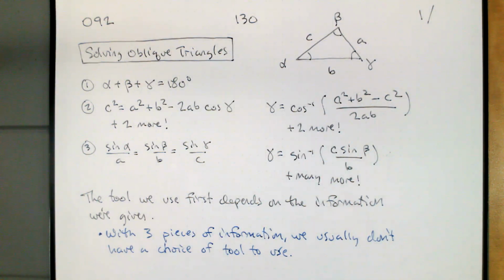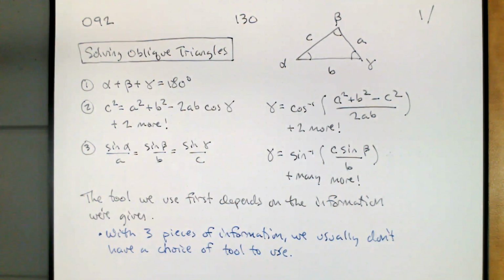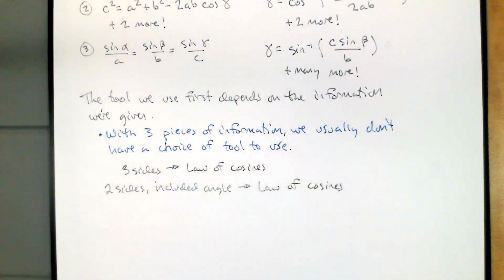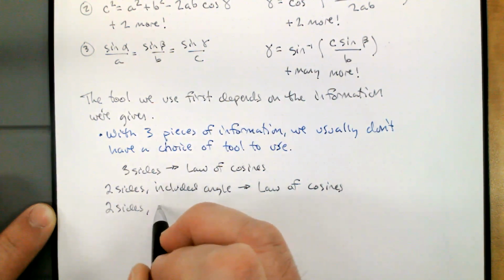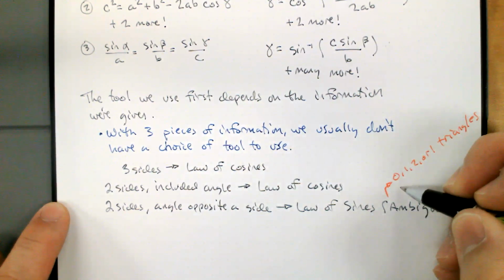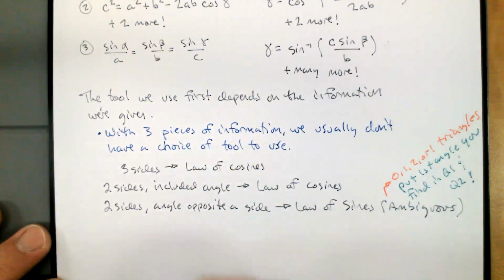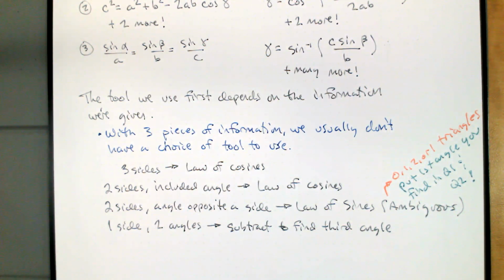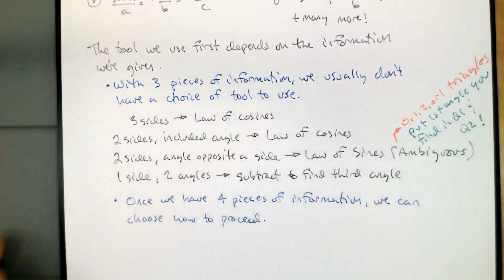130.092.1 Solving Oblique Triangles Summary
In this video, we recap the tools for solving oblique triangles. I also get distracted with an algebra problem.